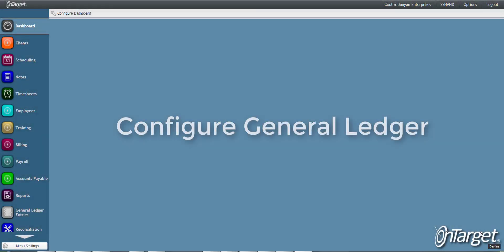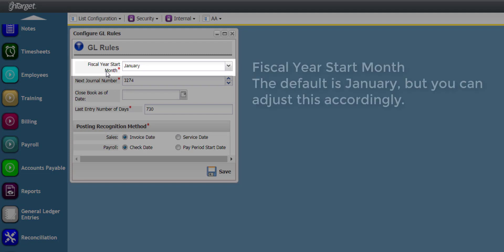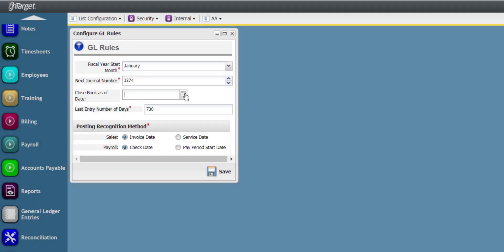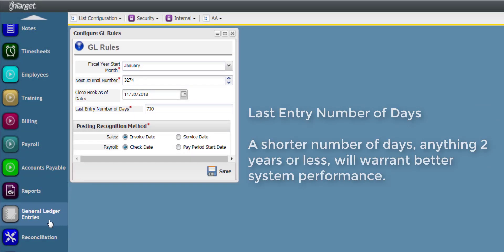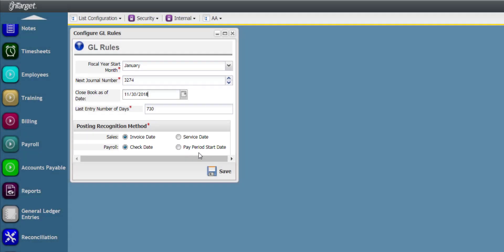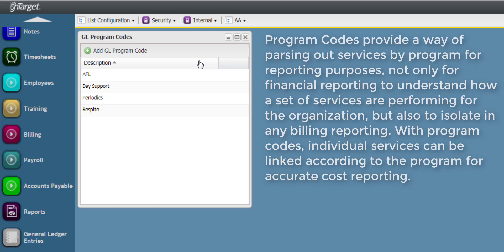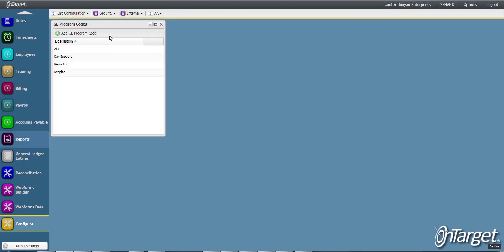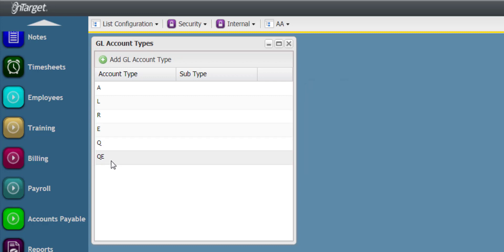General Ledger: List Configuration Menu's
Learn how to configure General Ledger settings.